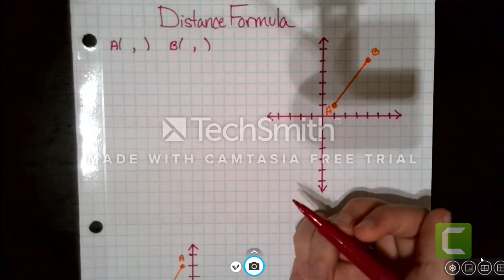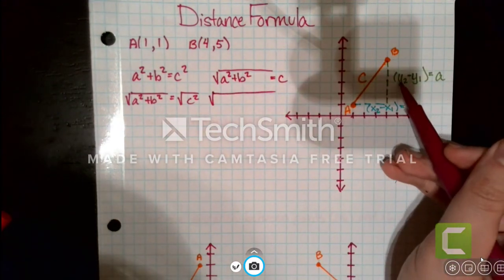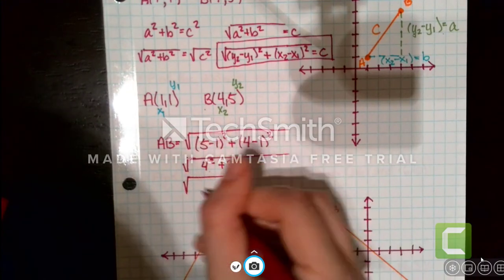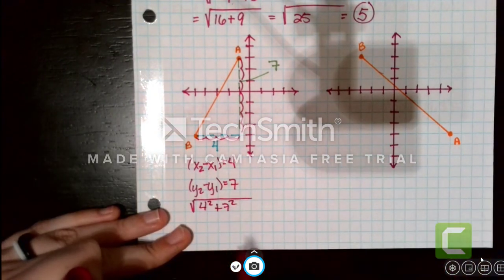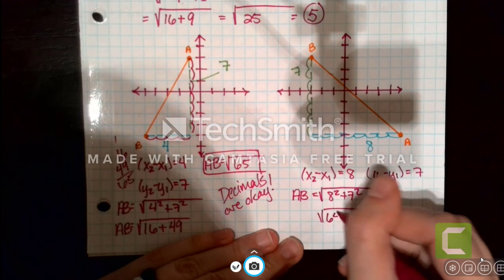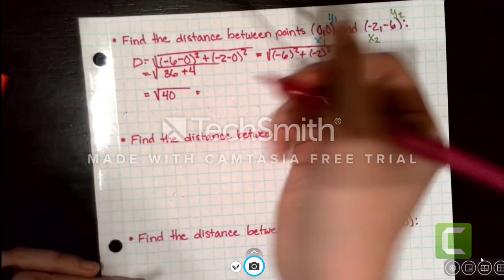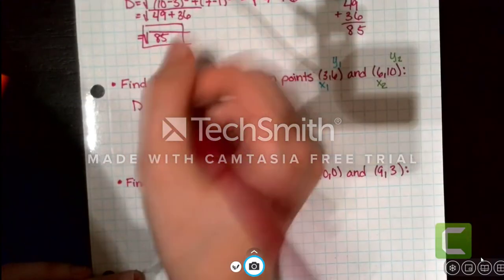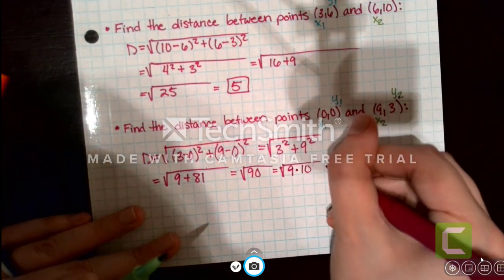Algebra - Distance Formula